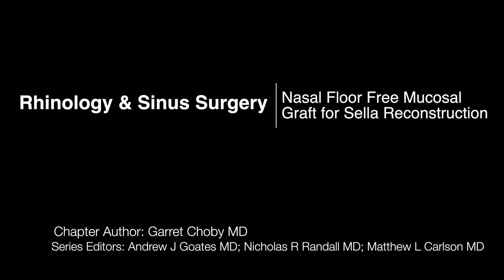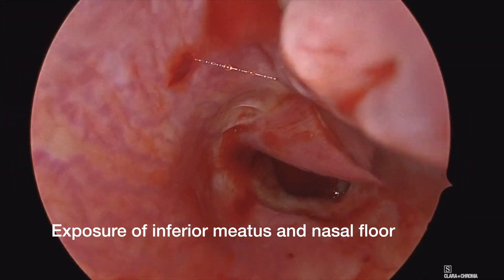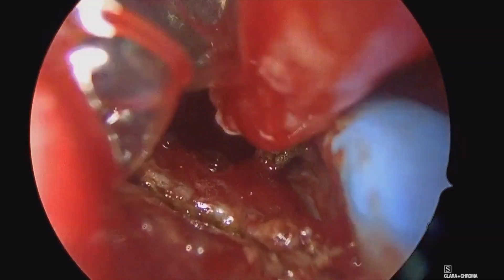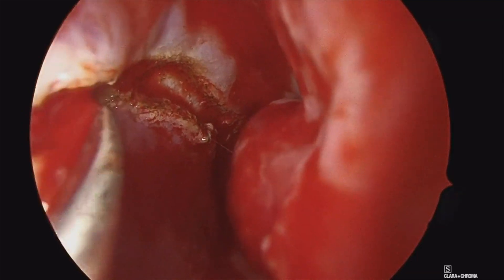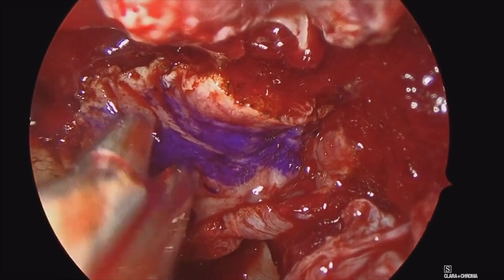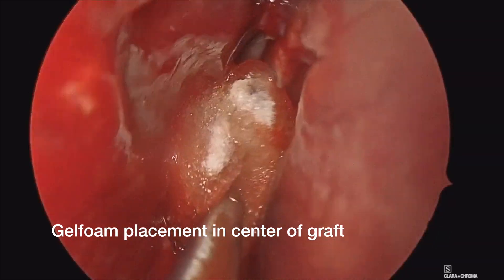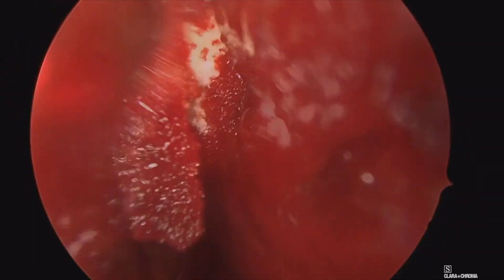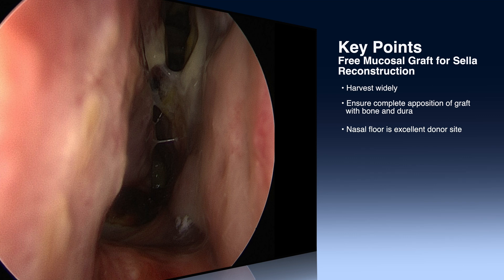Nasal Floor Free Mucosal Graft for Sellar Reconstruction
This video demonstrates a free mucosal graft taken from the patient’s nasal floor for sellar reconstruction following a transsphenoidal pituitary tumor resection performed and narrated by Dr. Garret Choby, MD.